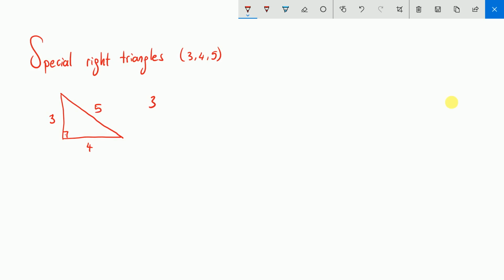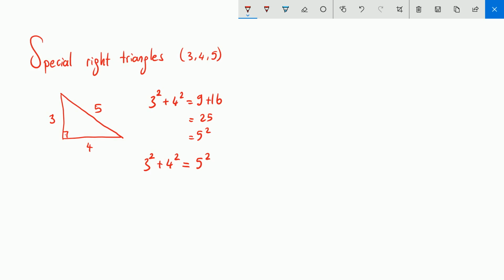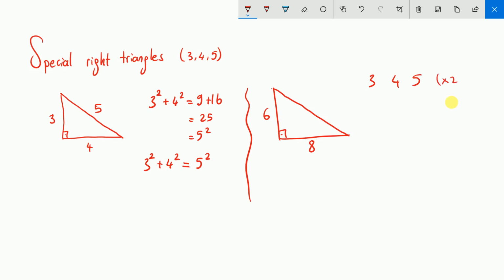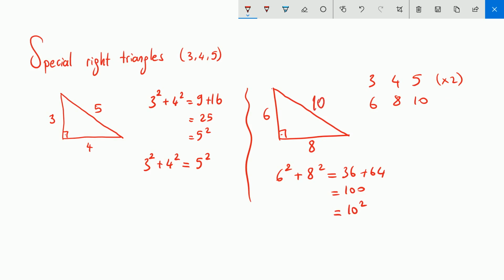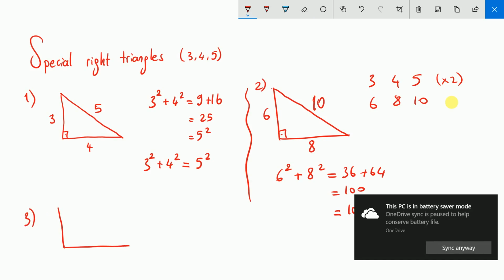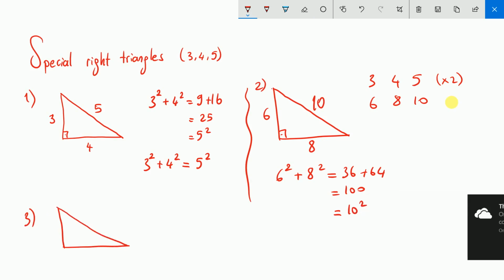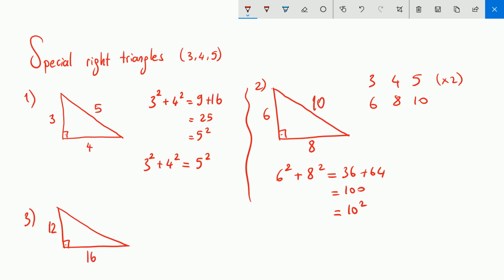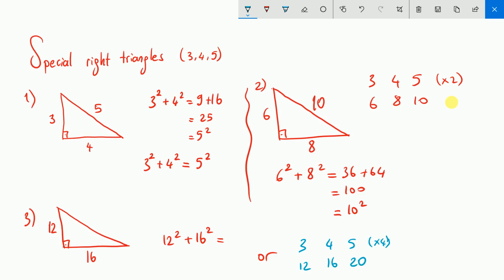Speacial right triangle 3-4-5